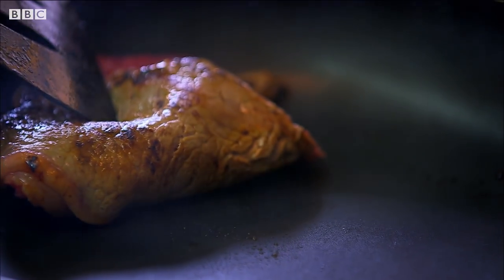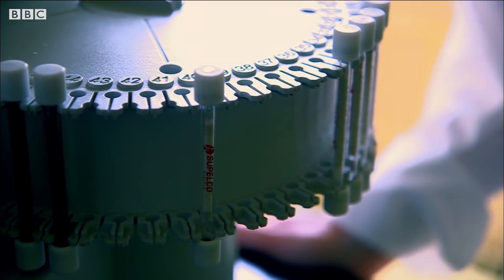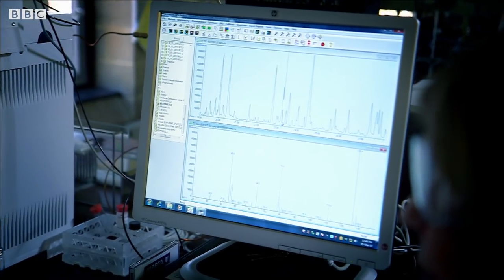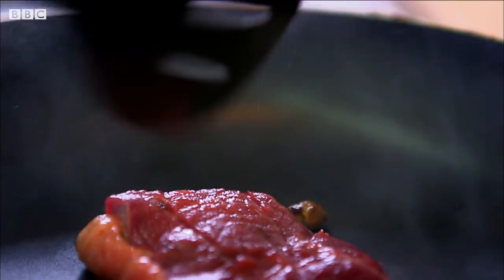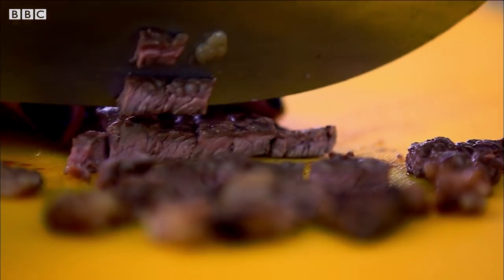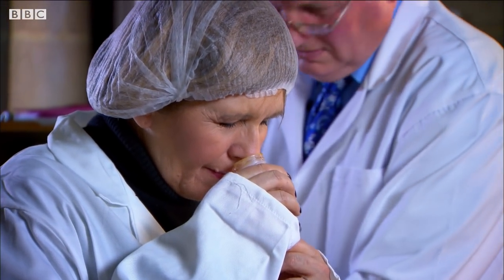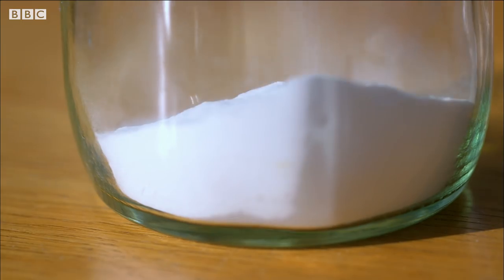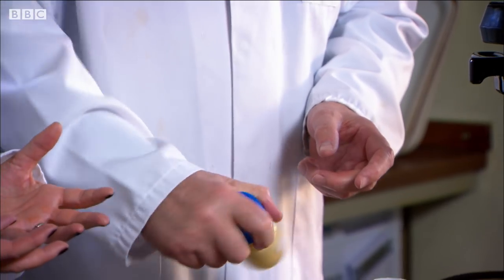How to Recreate the Flavour of Meat | Earth Science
There's a science behind food aromas, that can even help you to chemically recreate the flavour of gourmet steak - with no meat!

Welcome to BBC Earth Science! Here we answer all your curious questions about science in the world around you.